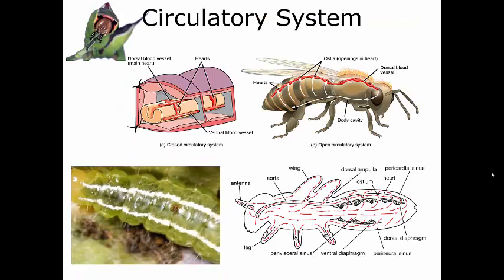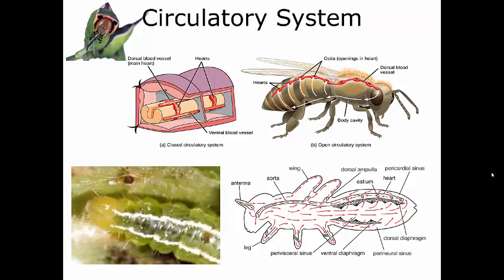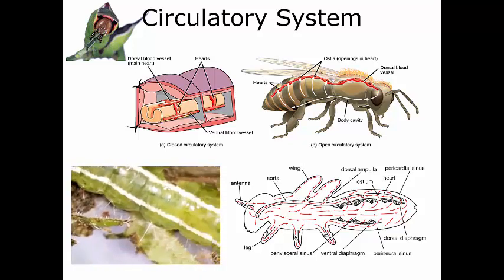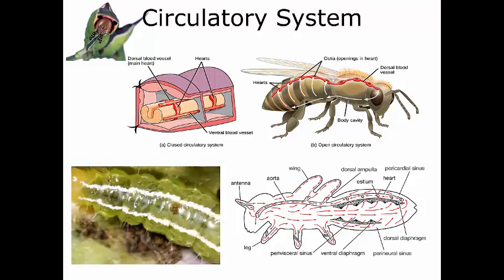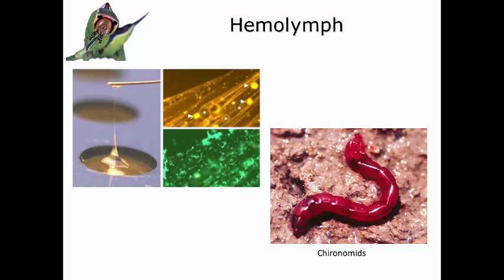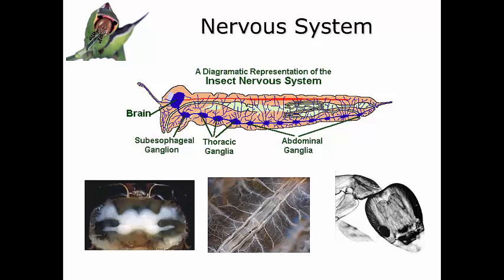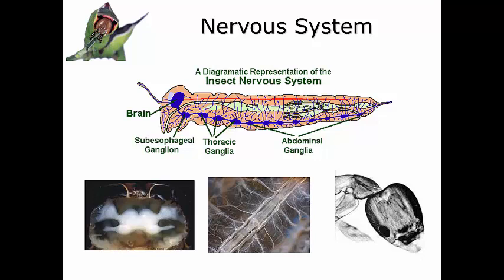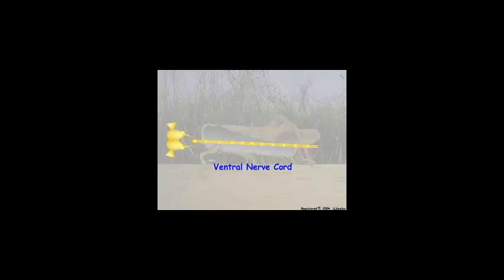3 5 Circulation and Nervous